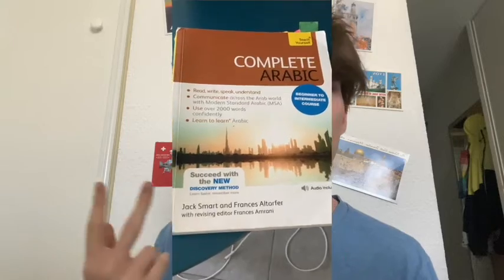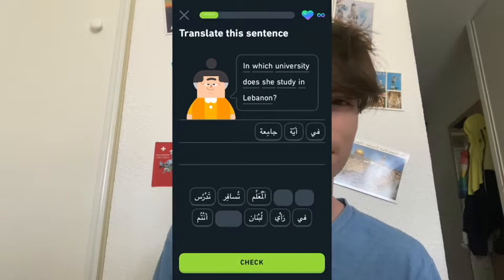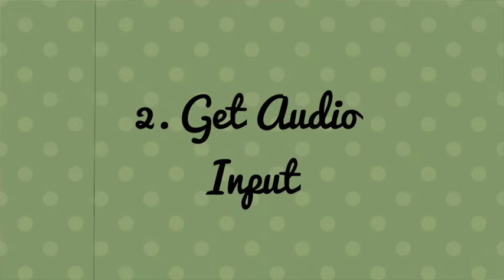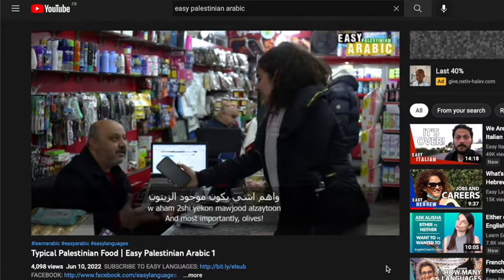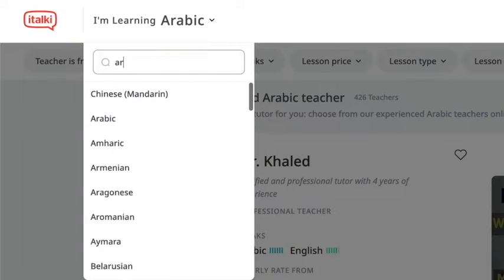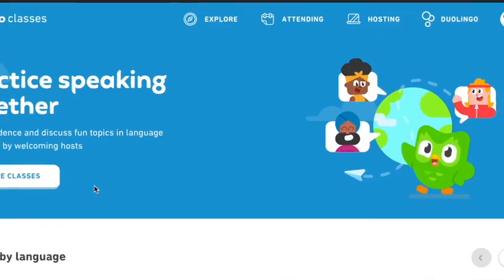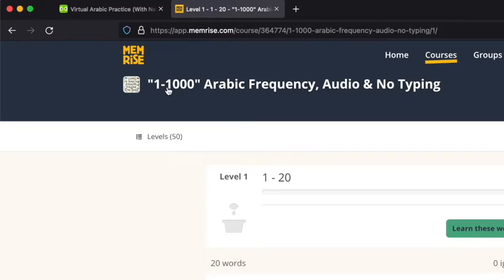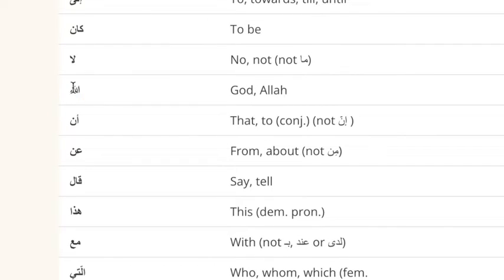how i study arabic 🇸🇦🇪🇬🇵🇸🇲🇦 (tips, dialect or MSA, resources) // multaverba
so …. i just finished my first year doing arabic at college and ummmm ... miss girl is a lot! 😤 that being said in this video i’m going to talking all about how i’m currently studying arabic and hopefully get some of youse to learn too UwU 🤪🤪🥳

📱Socials 📱